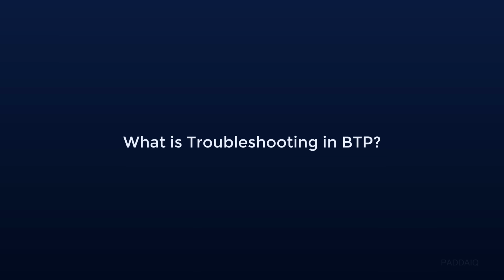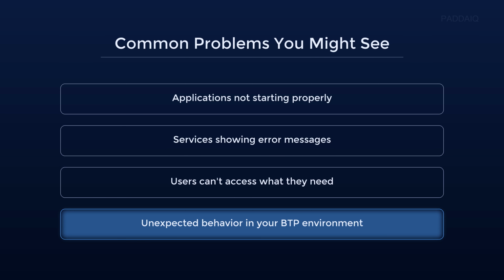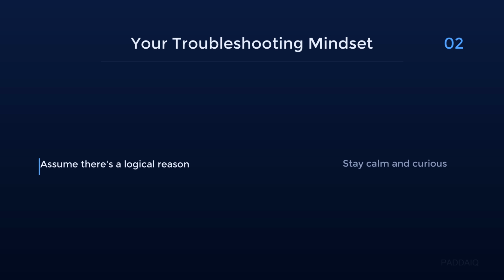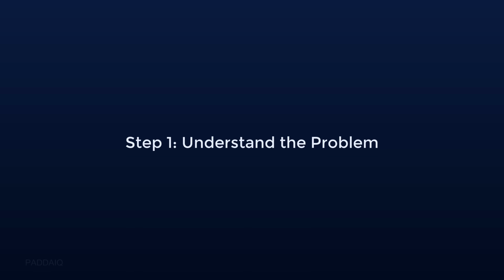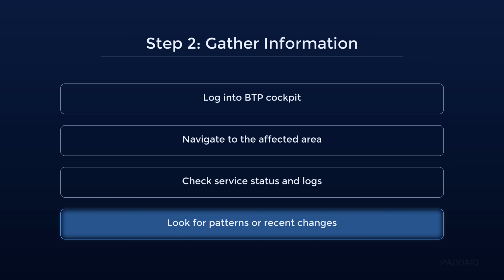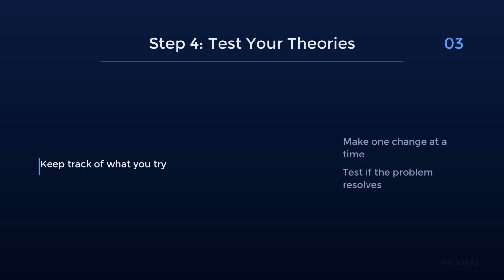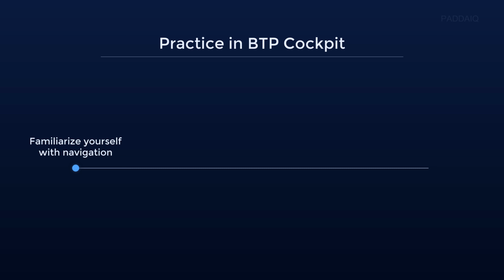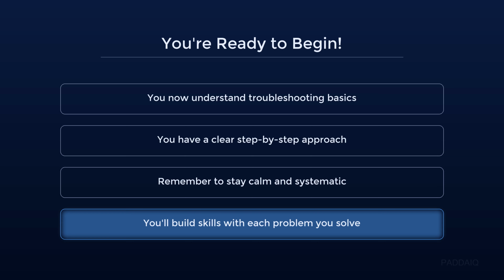SAP BTP Troubleshooting: Master Systematic Problem Solving for Enterprise Success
ENTERPRISE PROBLEM SOLVING MADE SYSTEMATIC

Transform how you handle SAP Business Technology Platform challenges with a structured troubleshooting methodology. When critical applications fail or users report access issues, you need more than guesswork—you need a proven framework that delivers reliable results every time.

WHY SYSTEMATIC TROUBLESHOOTING MATTERS

Prevent wasted time and resources by eliminating random fixes. Reduce stress and confusion with clear, step-by-step processes. Build your skills progressively while solving real business problems efficiently. This approach ensures your BTP environment remains stable and your business operations continue uninterrupted.

Learn to identify common BTP issues including application startup failures, service error messages, user access problems, and unexpected system behavior. Develop the confidence to handle everything from basic authentication errors to complex deployment failures.

YOUR FIVE-STEP TROUBLESHOOTING FRAMEWORK

First, understand the problem by asking critical questions: What exactly is happening? When did it start? Who is affected? What error messages appear?

Second, gather essential information by navigating the BTP cockpit, checking service status and logs, and identifying patterns or recent changes.

Third, identify possible causes by reviewing configuration changes, checking resource limits, examining dependency connections, and researching known issues.

Fourth, test your theories methodically by making one change at a time, verifying problem resolution, tracking your attempts, and pivoting when needed.

Fifth, apply the definitive solution by implementing the fix, verifying complete resolution, documenting your process, and sharing knowledge with your team.

BUILDING YOUR TROUBLESHOOTING MINDSET

Develop the calm, curious approach that transforms problems into learning opportunities. Assume logical reasons for issues rather than random chance. Take detailed notes during investigations and celebrate small discoveries that build your expertise.

PRACTICAL ENTERPRISE APPLICATION

Practice navigating the BTP cockpit to find service status, locate logs and metrics, and explore different areas confidently. Learn to begin troubleshooting at the first sign of system irregularities, including user reports, error alerts, unusual monitoring patterns, and new deployment issues.

FOR WHOM THIS MATTERS

SAP BTP administrators, cloud platform managers, application developers, and IT professionals responsible for maintaining business-critical applications. Anyone who needs to ensure their SAP cloud solutions operate reliably and efficiently.

BUSINESS VALUE DELIVERED

Reduce system downtime and improve user satisfaction. Increase team efficiency through documented processes and shared knowledge. Build a culture of systematic problem-solving that scales across your organization.

READY TO TRANSFORM YOUR APPROACH?

You now have the foundation to tackle SAP BTP challenges with confidence. Each problem you solve using this systematic method will strengthen your skills and prepare you for more complex scenarios ahead.